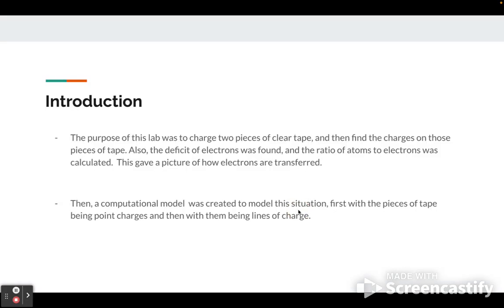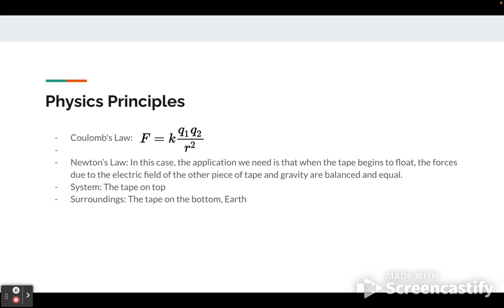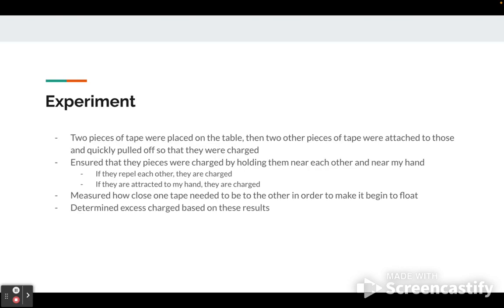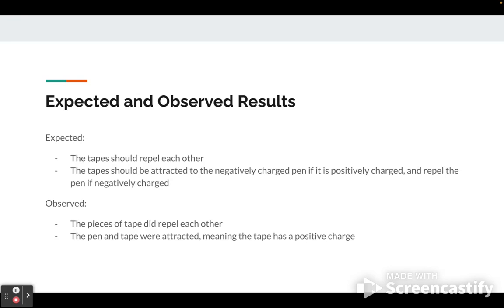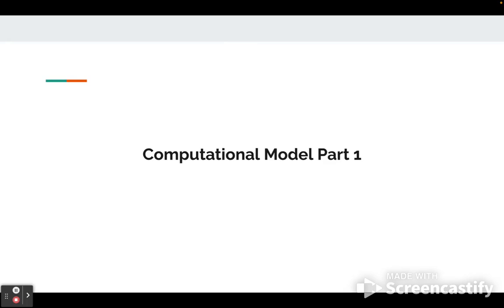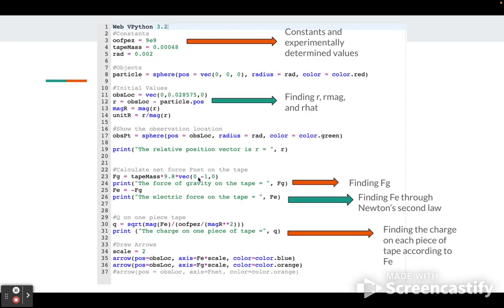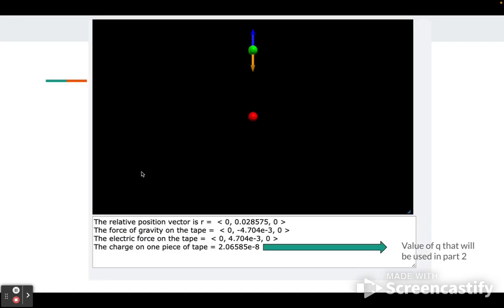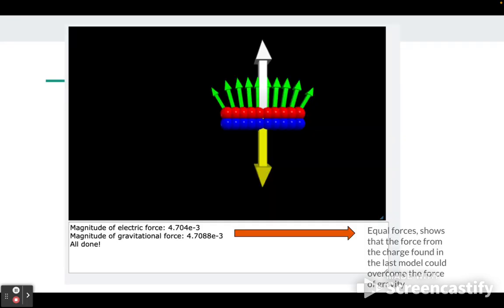Untitled: Jun 2, 2024 6:16 PM